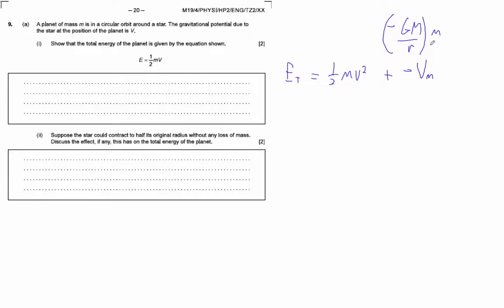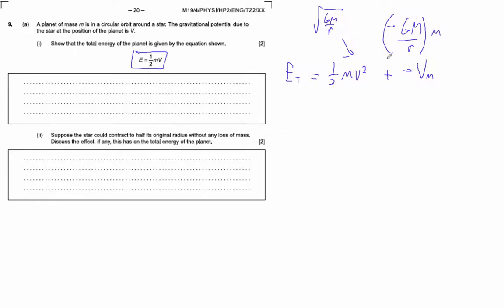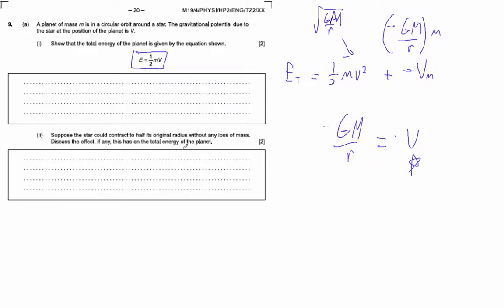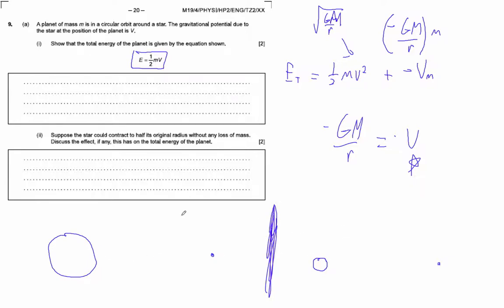M19 2 2 #9 1